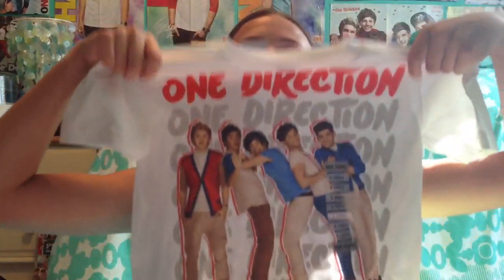Unboxing: Our Moment Perfume!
I would've uploaded this Sunday, when I got it, but I was busy with school and softball :)
The perfume was $60 for 100mL (3.4oz) at Macy's